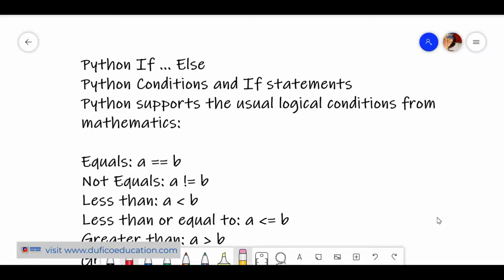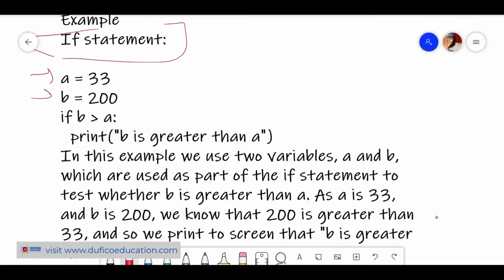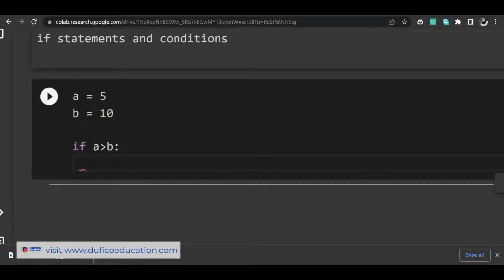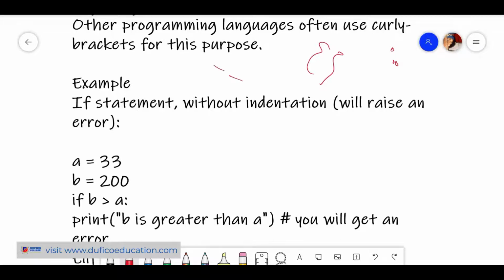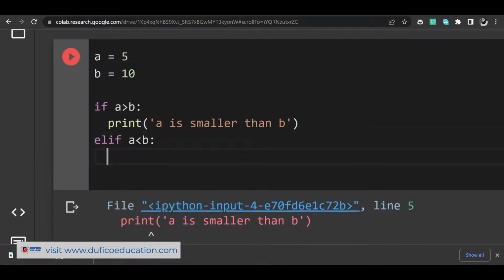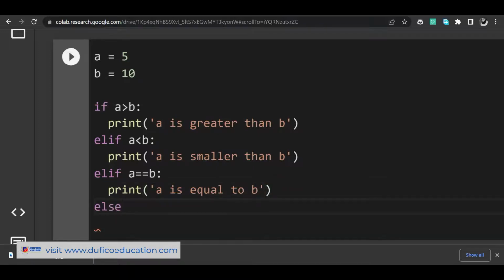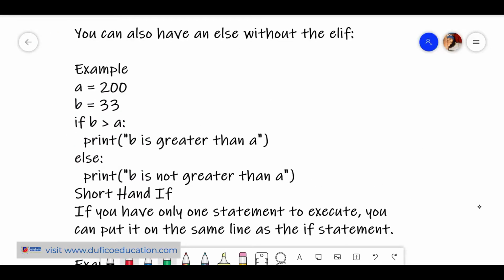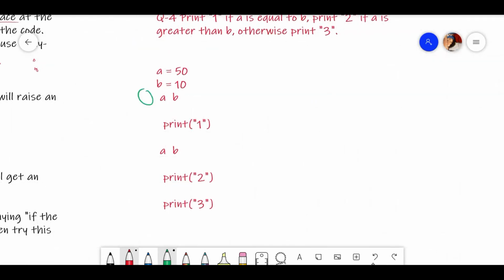Class 10 if statement